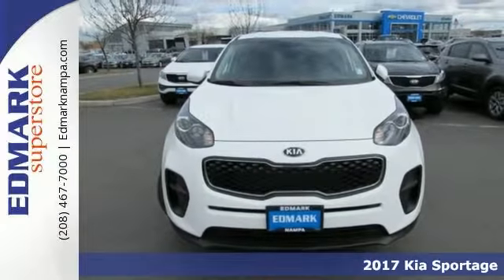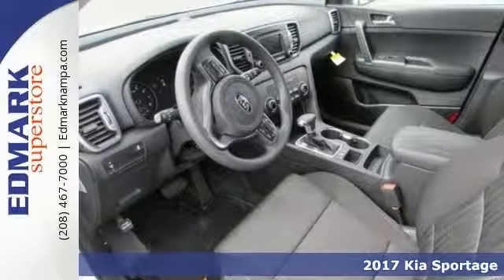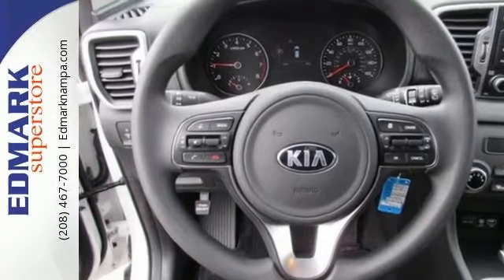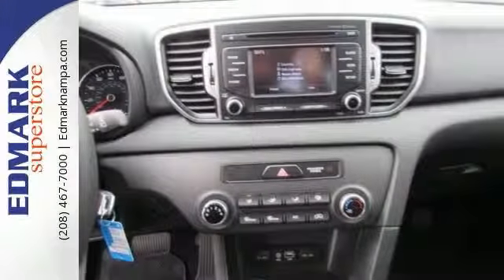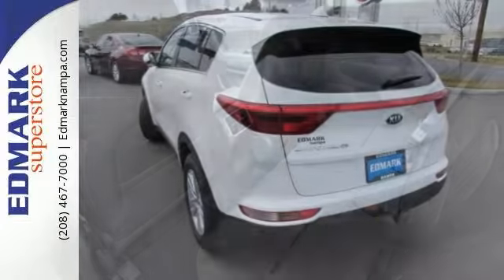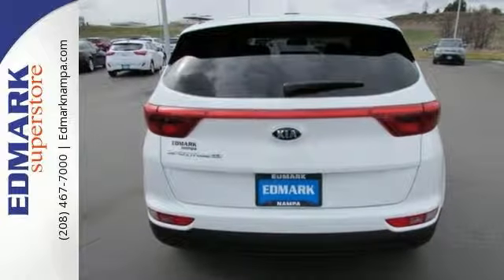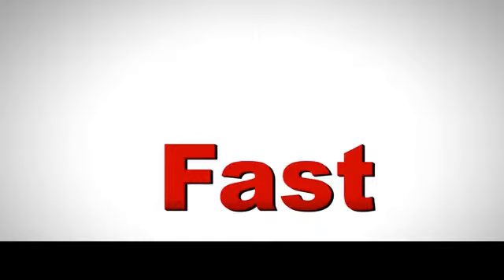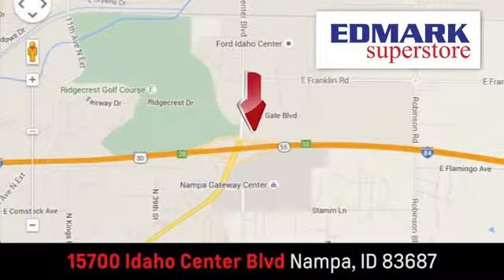2017 Kia Sportage Boise ID Nampa, ID #970006 - SOLD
Year: 2017
Make: Kia
Model: Sportage
Trim: EX FWD
Engine: 4 Cyl. 2.4 L
Transmission: Automatic
Color: CLEAR WHITE
Interior: Black
Stock #: 970006
VIN: KNDPM3AC7H7047476
S Come take a look at the deal we have on this charming-looking 2017 Kia . It is nicely equipped. You just simply can't beat a Kia product.

Address:
15700 Idaho Center Blvd